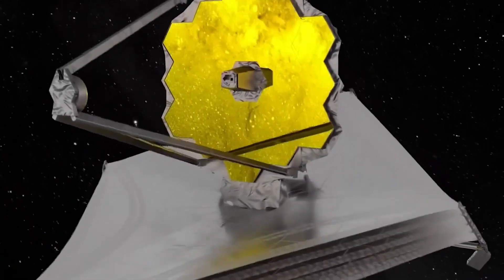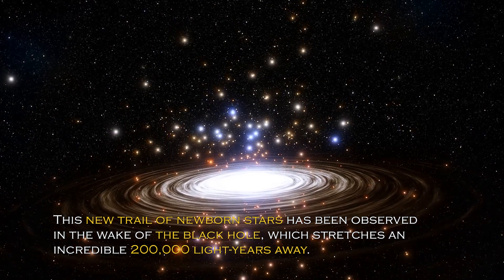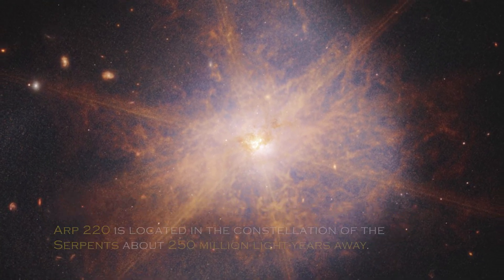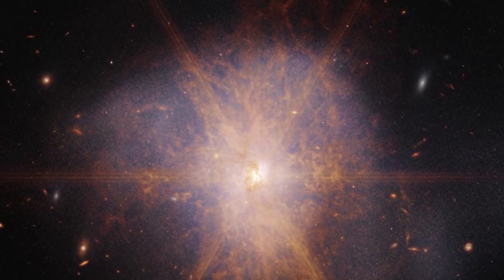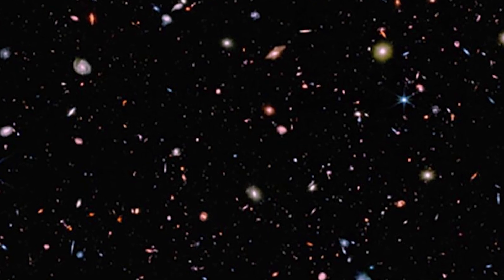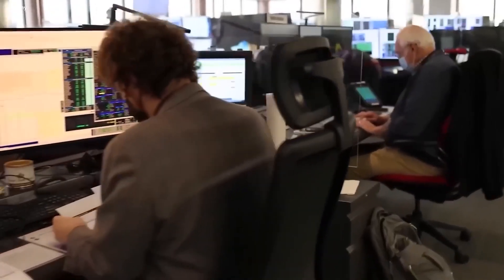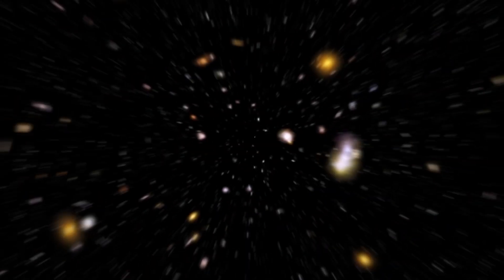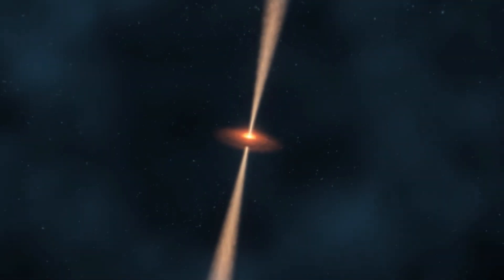James Webb Telescope Just Announced First Real Image Of Massive Structure In Space